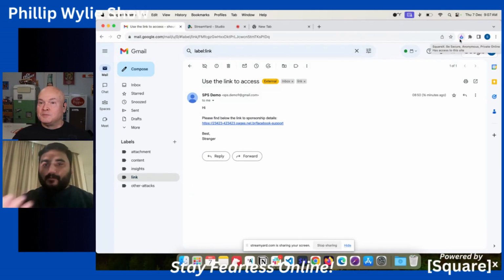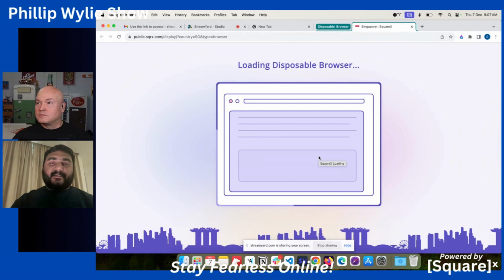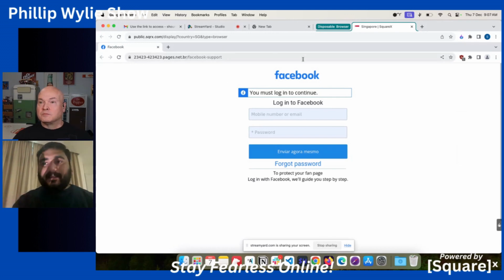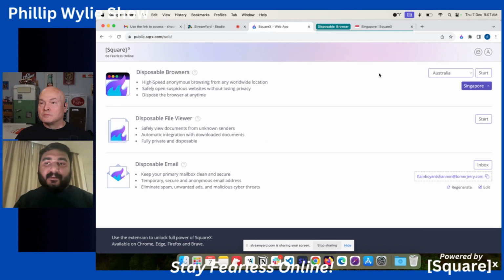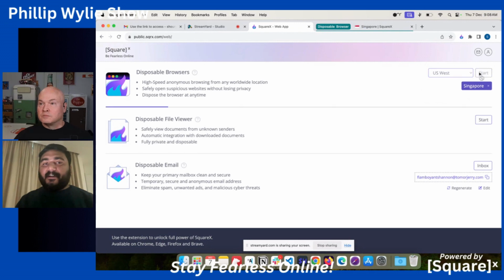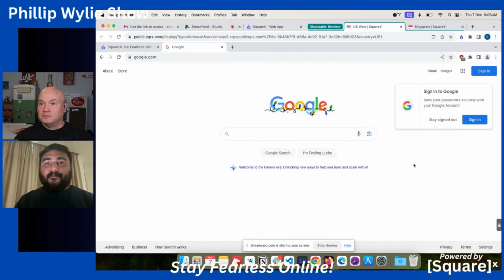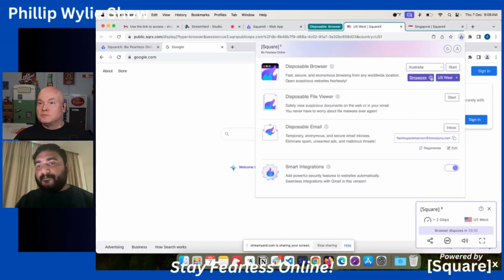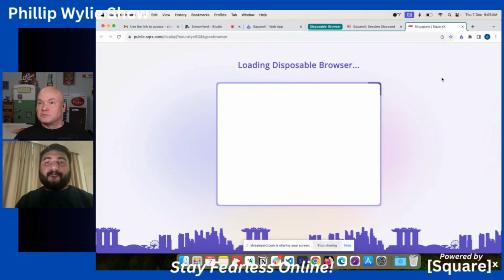Be Fearless Online: Protect Yourself Online with SquareX URL Safety Features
About The Guest:
Shourya Pratap Singh is a cybersecurity expert and the guest on this episode of Stay Fearless Online. He is a member of the @SquareXTeam and is passionate about helping individuals and organizations stay safe while browsing the internet.

Summary:
Shourya Pratap Singh discusses the importance of safely using URLs and introduces Squarex, a product that provides URL protection. He explains that malicious URLs are a significant problem for IT teams worldwide and that it can be challenging to determine if a URL is malicious or not. SquareX offers a solution with its disposable browser feature, which allows users to open suspicious websites or links in a cloud browser. This feature provides a deterministic view of the website's safety and allows users to access it from different geographical locations. Shourya demonstrates how to use Squarex through the browser extension and the web app, highlighting the convenience and privacy it offers. He also mentions that Squarex includes an ad blocker and protects against browser fingerprinting. Overall, SquareX simplifies online safety and protects users from malicious URLs.

Key Takeaways:
SquareX's disposable browser feature allows users to open suspicious websites or links in a cloud browser, ensuring their safety.The disposable browser can be accessed through the Squarex browser extension or the web app, providing flexibility for users.SquareX protects users' privacy by preventing cookie sharing and browser fingerprinting.The disposable browser includes an ad blocker, enhancing the browsing experience and protecting against adware.

Quotes:
"With SquareX, what we have is sort of a deterministic view. So we have this feature which is called disposable browser." - Shourya Pratap Singh
"This disposable browser is completely disposable. So you can simply click here, click on the cross button, and that particular session will basically get disposed of." - Shourya Pratap Singh